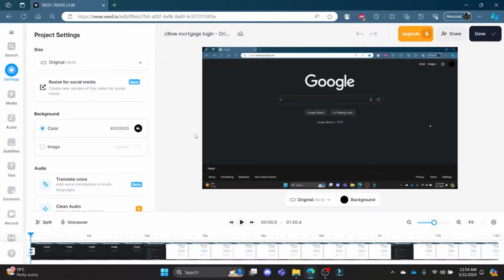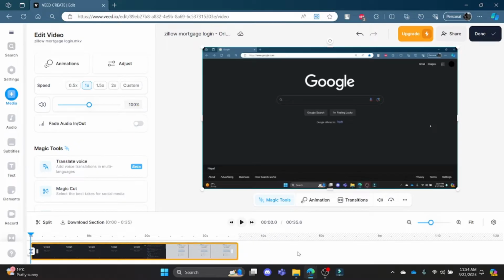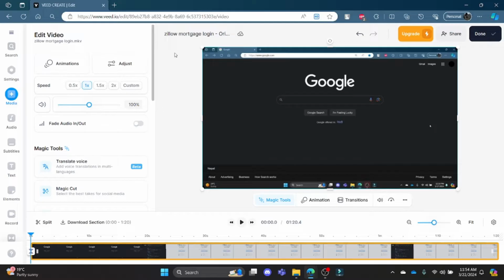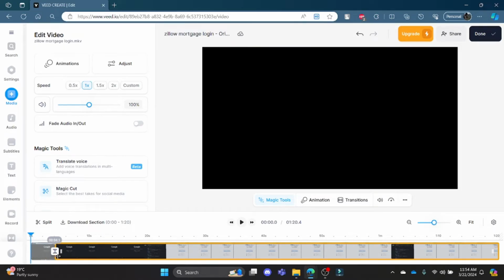How to Trim Video on Veed.IO 2024 | Veed.IO Tutorial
Learn how to trim your videos in Veed.io to create perfect clips. This detailed tutorial will demonstrate the quick and easy instruction to cut any unwanted parts from your videos directly in Veed.io. Ideal for both beginners and experienced users, this video will help you streamline your editing process and ensure your final product is just right.